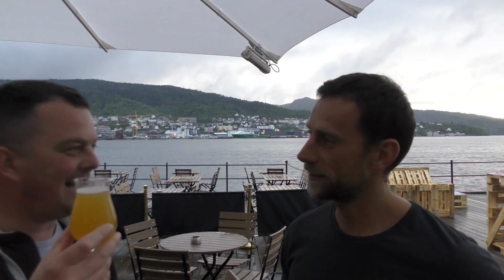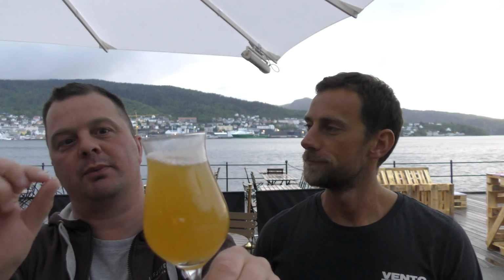Vento Forte Cal DIPA | Italian Craft Beer Review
Recorded In 4K Ultra HD Real Ale Craft Beer Reviews Vento Forte Cal DIPA | Italian Craft Beer Review